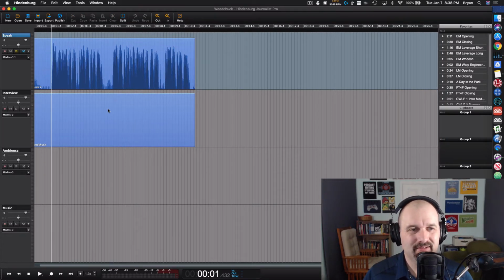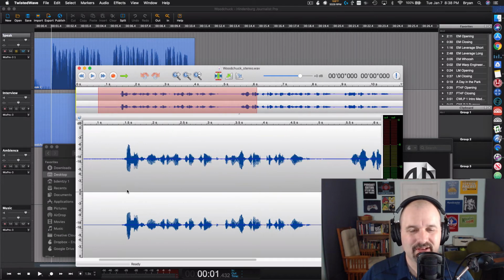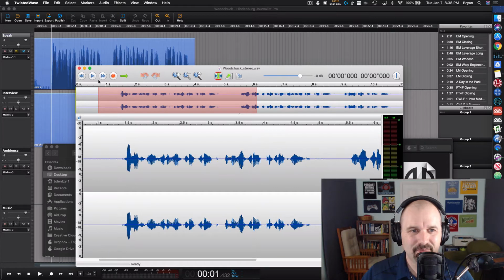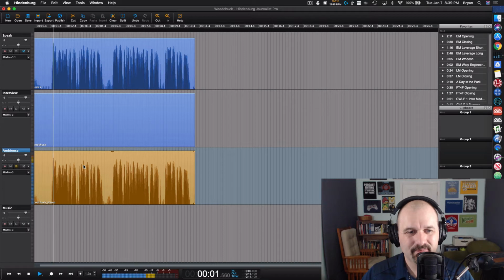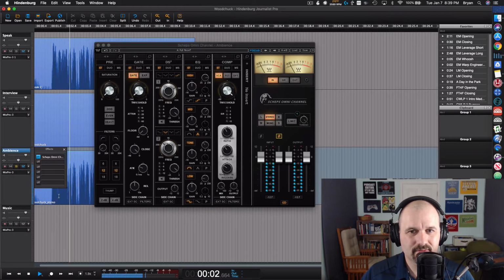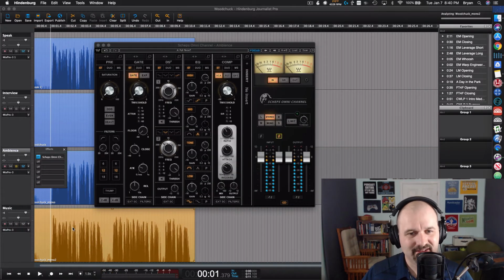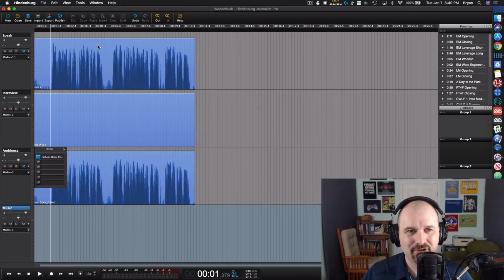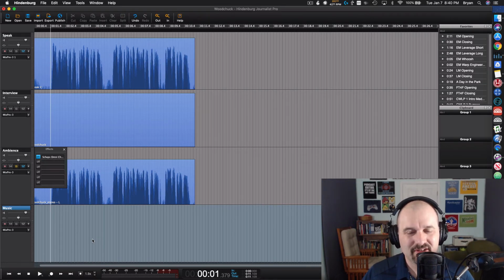Solved: Why can I see the podcast waveform but can't hear the voice?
A few months ago I shared a little about an audio issue I’d been able to help troubleshoot for another podcaster and I mentioned that I might come back and share exactly what was happening and why it happened, as well as how to fix it.

Yesterday I FINALLY came back to it and explained what had happened (and we got a bit nerdy). But I dropped the ball AGAIN.

Today I’m back to show you two ways to fix the problem that was caused by running a single stereo output into a balanced mono input.